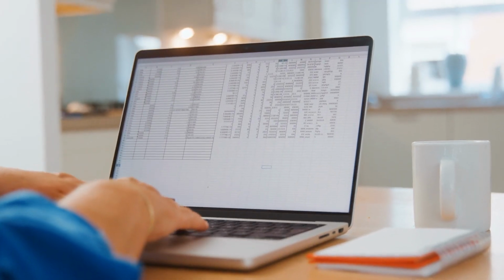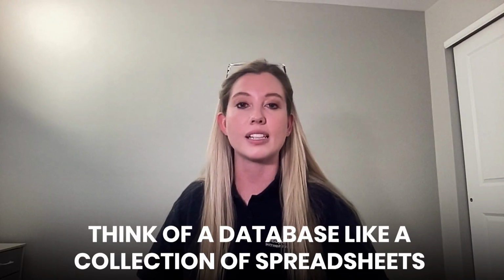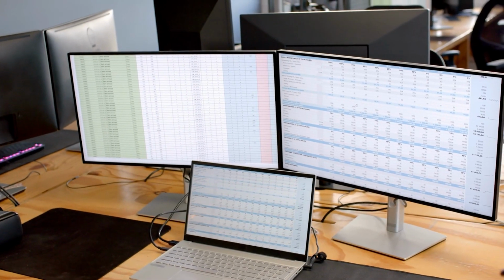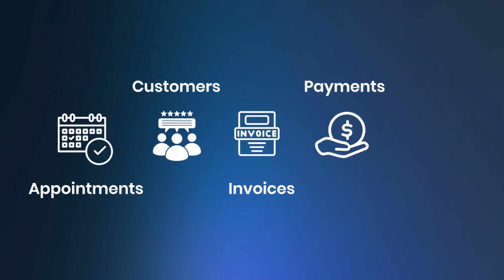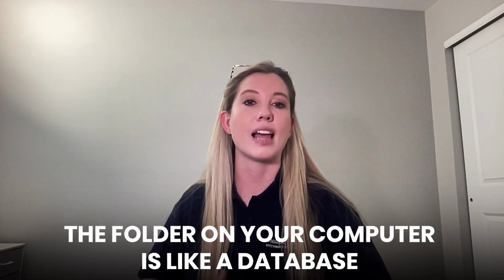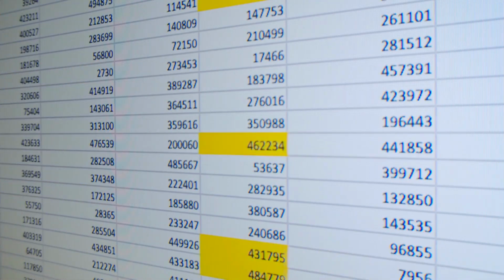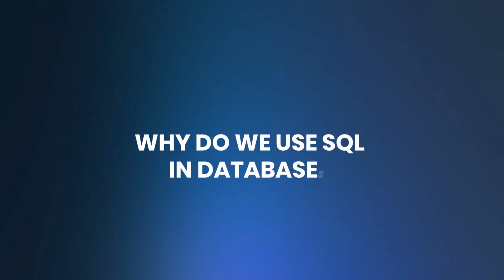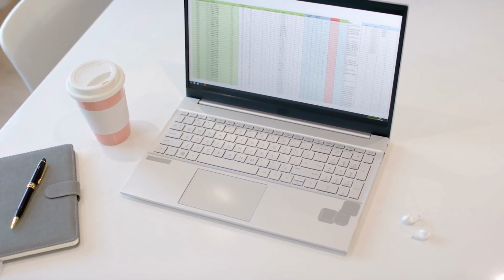SQL for Data Analysts | Module 1.1: What is SQL?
Welcome to ClearSquare’s SQL for Analysts Series — your free, step-by-step guide to mastering SQL for data analysis.

In this first lesson, you’ll learn:

✅ What SQL (Structured Query Language) is
✅ Why SQL is essential for data analysts
✅ How SQL compares to Excel and Google Sheets
✅ Why databases are better for managing large datasets
✅ The concept of databases, tables, and queries — explained in simple terms

If you’ve ever used Excel or Google Sheets to analyze data, this video will help you take the next step toward becoming a data-driven analyst. You’ll see how SQL helps you query, organize, and manage data faster and more reliably than spreadsheets ever could.

How to write and run SQL queries

How to join, filter, and aggregate data

Real-world SQL examples for data analysis

How to set up your own SQL environment

By the end of this course, you’ll go from a complete beginner to an intermediate SQL analyst—confidently pulling and analyzing data on your own.

Next Lesson: Setting Up Your SQL Environment (coming soon!)